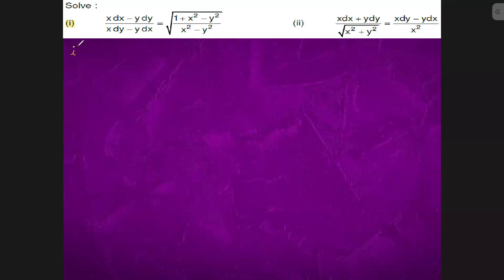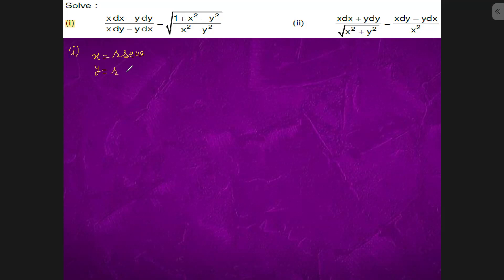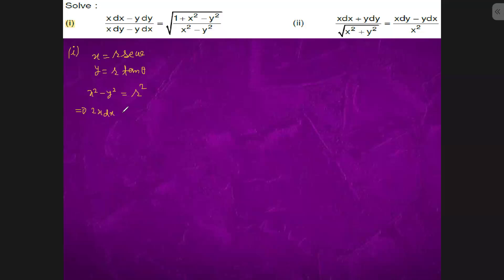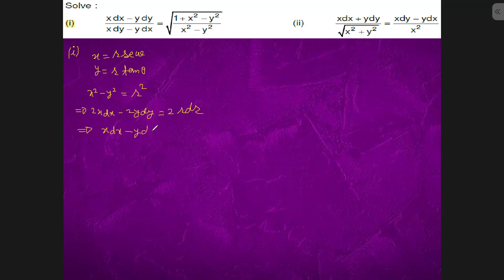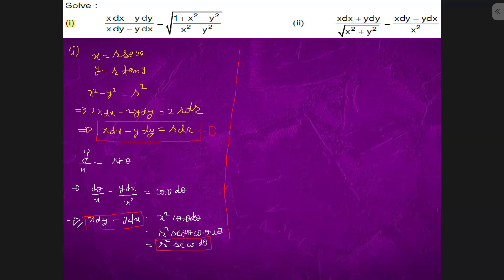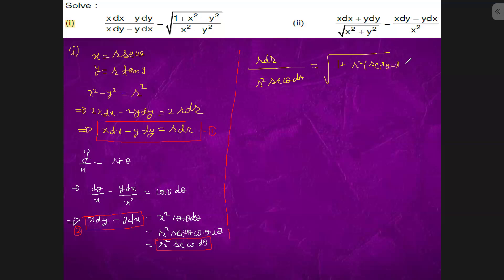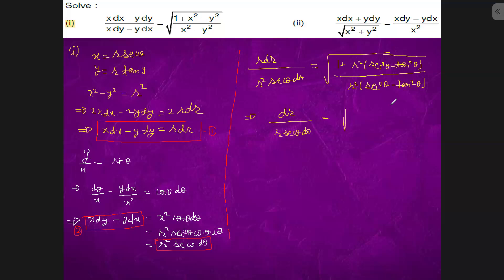Solve :(i) (xdx-ydy)/(xdy - ydx) = sqrt((1+ x^2-y^2)/(x^2-y^2))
Solve :
(i) (xdx-ydy)/(xdy - ydx) = sqrt((1+ x^2-y^2)/(x^2-y^2))